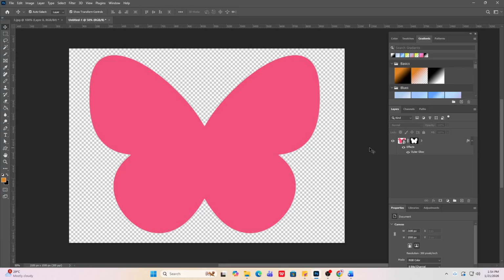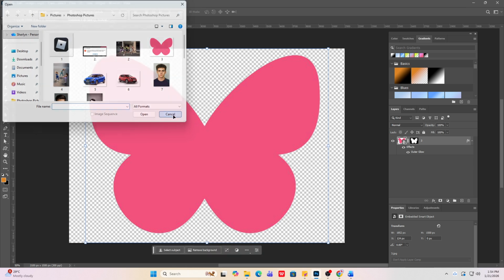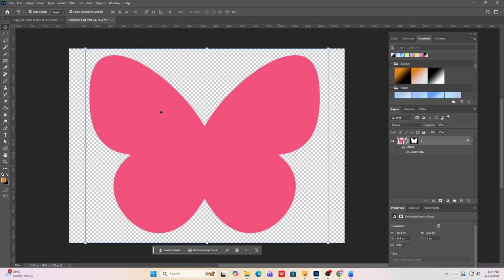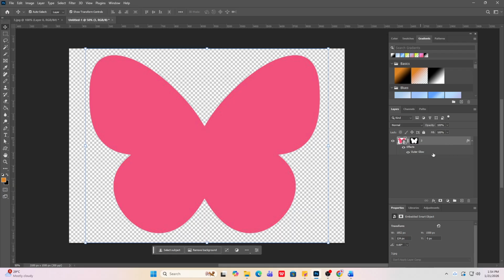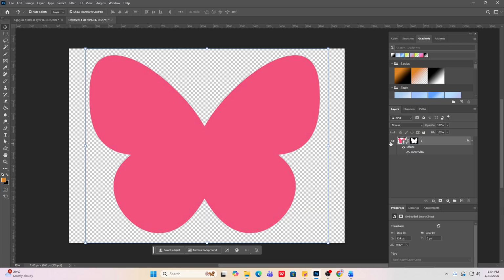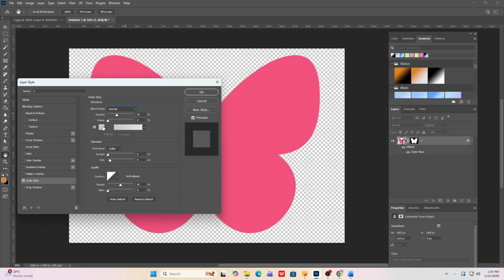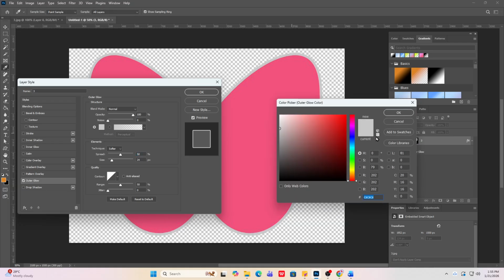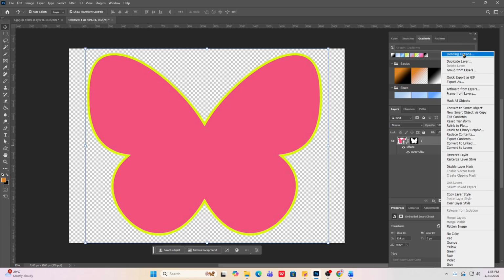How to Add an Outer Glow to Objects in Photoshop [Full Guide 2026]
In today's video we cover: how to add an outer glow to objects in photoshop, photoshop outer glow tutorial, outer glow effect photoshop 2026, photoshop layer style outer glow guide, apply glow effect photoshop step by step, photoshop lighting effects tutorial, adobe photoshop special effects guide, photoshop for beginners effects, graphic design glow effects photoshop, text glow effect photoshop tutorial, photo editing glow techniques, adobe photoshop full guide